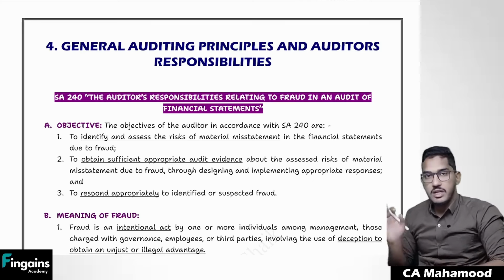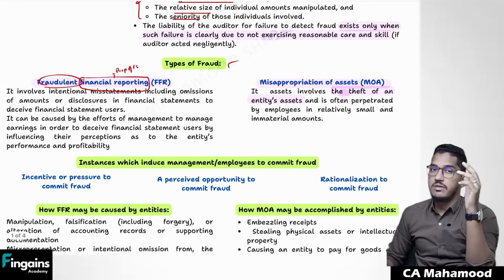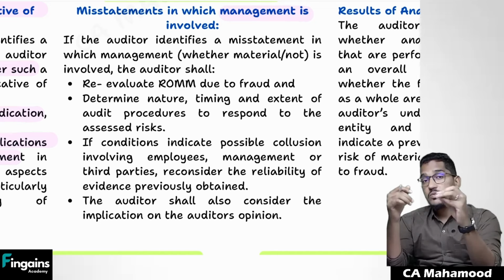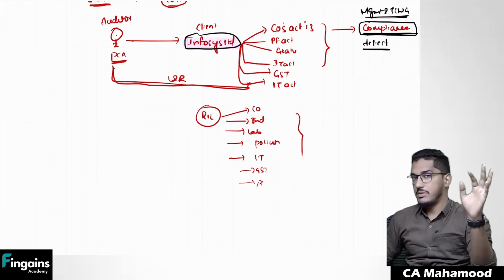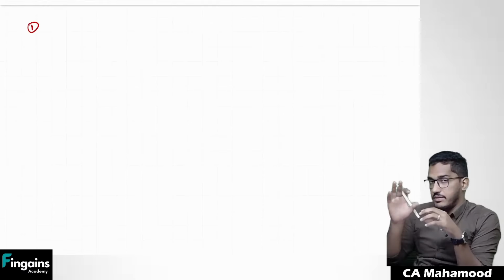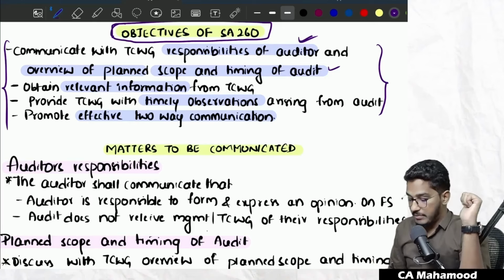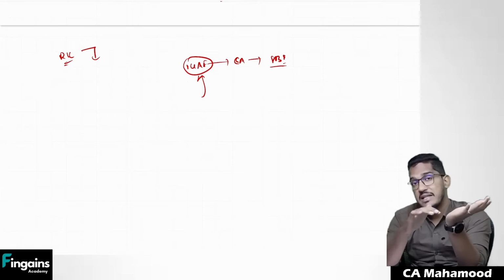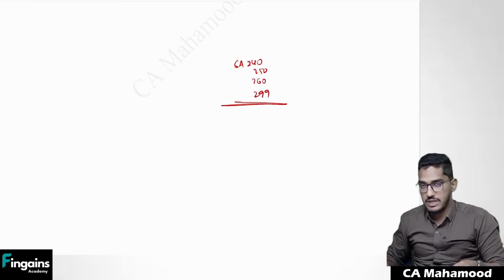7 | CA FINAL AUDIT REVISION SERIES| SA 200 series| CA Mahamood Shaik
Hello Students...!

In this video, I revise SA 240, SA 250, SA 260 and SA 299. Hope you will find this video informative.

TIMESTAMPS:
00:00:00 - Intro
00:03:00 - SA 240
00:45:38 - SA 250
01:13:20 - SA 260
01:33:27 - SA 299